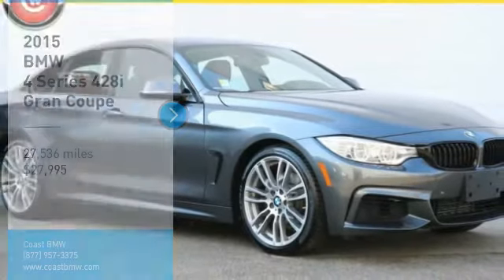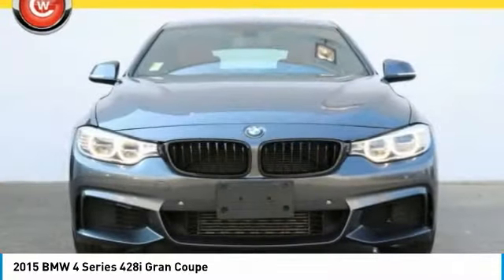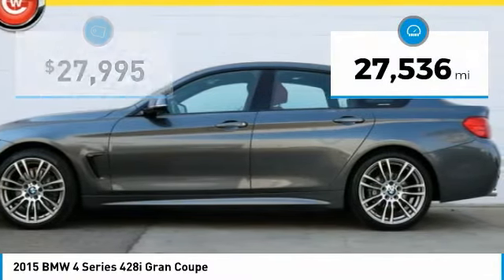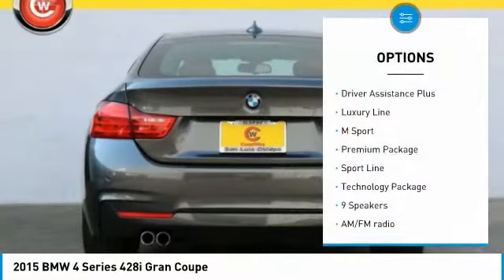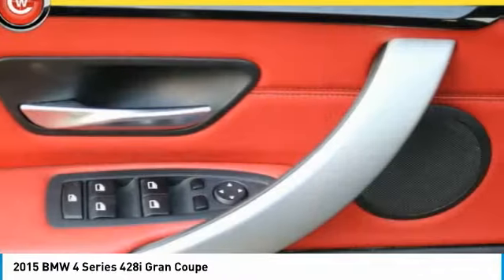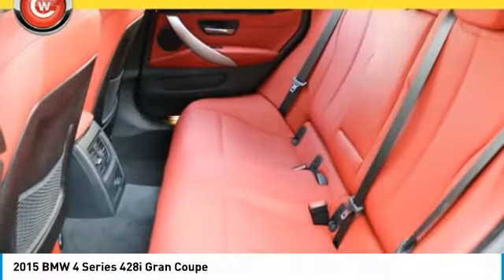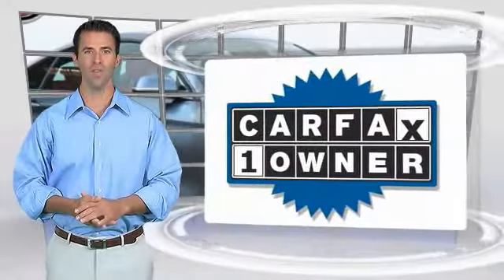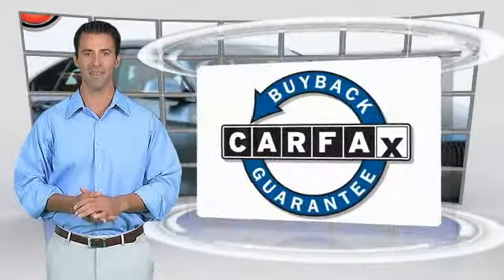2015 BMW 4 Series San Luis Obispo CA STKL86942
2015 BMW 4 Series 428i Gran Coupe

Coast BMW
12100 Los Osos Valley Rd

CARFAX One-Owner. Mineral Gray Metallic 2015 BMW 4 Series 428i Gran Coupe RWD 8-Speed Automatic 2.0L 4-Cylinder DOHC 16V Turbocharged NEW TIRES, MANAGER SPECIAL, BLOWOUT PRICE, FULLY RECONDITIONED, HEATED SEATS, BlueTooth, HIGH PERFORMANCE TIRES.   We Develop Outstanding Relationships Where Everybody Wins --- In developing our founding commitment ( The CardinaleWay ), we selected key words that are as meaningful to you as they are to our mission. One of those is relationship. With every introduction, we are looking, not for a single transaction, but to develop a relationship with our customers...not just a good relationship, but an outstanding relationship that will outlast your car. Another key element is that everybody wins. In a time when most people believe winners create losers, we endeavor to satisfy everybody involved. It means knowing our product well and our customer even better. It means listening and caring and understanding that people buy their second-most expensive item from people they trust. Recent Arrival! 34/23 Highway/City MPG   Reviews:      If you crave the excellent handling and power of the 3 Series sedan in coupe or convertible form, look to the 2015 BMW 4 Series. The new 4-door Gran Coupe is the only 4 Series with room for five, and is able to carry cargo easier, thanks to its wide-opening liftgate. Source: KBB.com     Engaging handling; powerful yet fuel-efficient engines; upscale interior with straightforward controls and spacious seating. Source: Edmunds     Powerful and fuel-efficient engines; engaging handling; upscale interior; hatchback-style utility. Source: Edmunds  Vehicle price and availability are subject to change without notice.